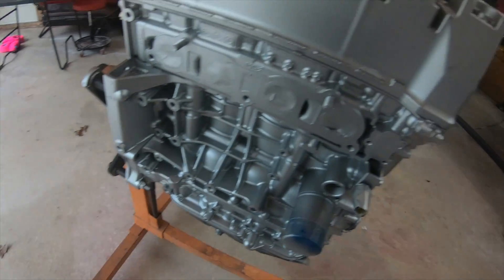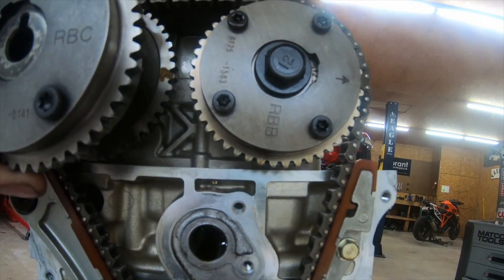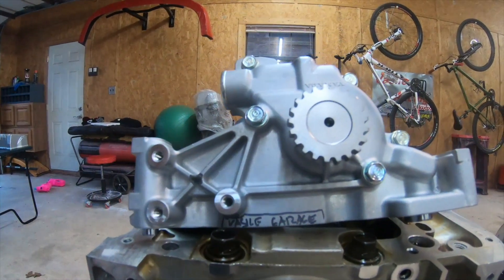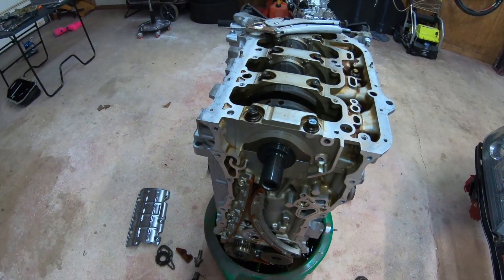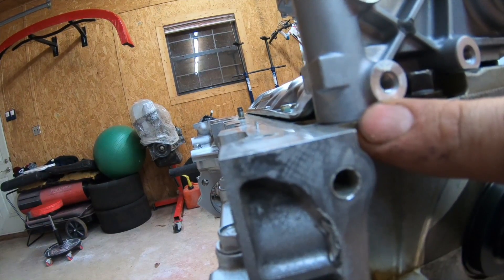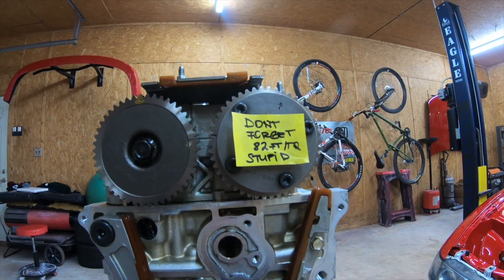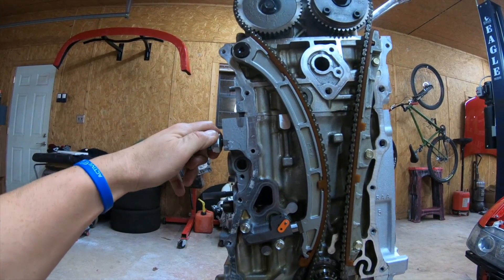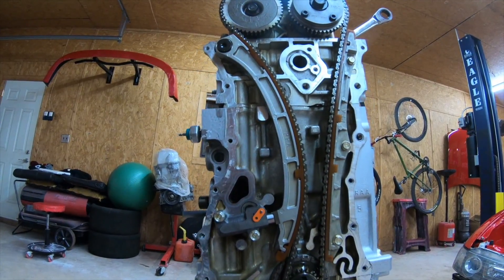k20a oil pump swap in k24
So ask why k20a oil pump swap, or why 50 deg gear, with the oil pump upgrade you will make  more power mid range and not just that you will be able to reg a lot higher with a k20a pump especially if you think to do some drop in cams or swap the head to a k20, same with the 50 vtc gear, it helps getting more power mid range, hey guys I know I don't have the best way to explain things feel free to do some more research whats best way to go with your setup, feel free to ask anything and if I can help... tanks for watching...